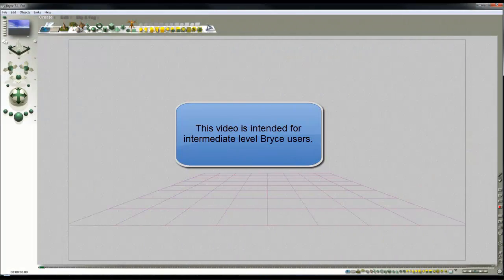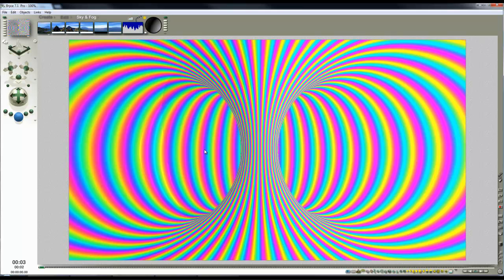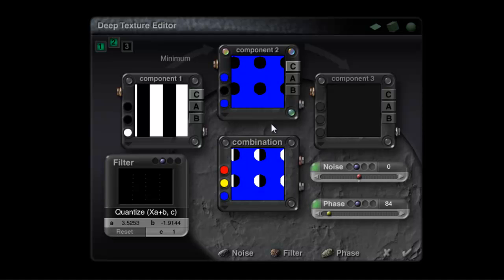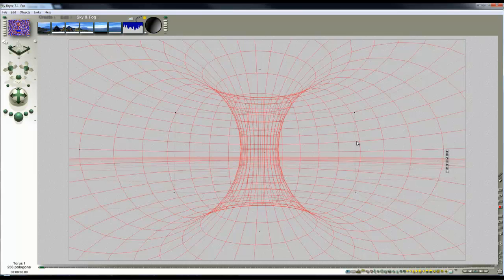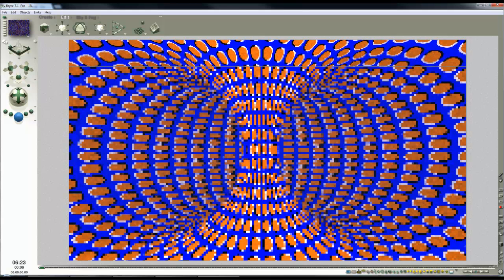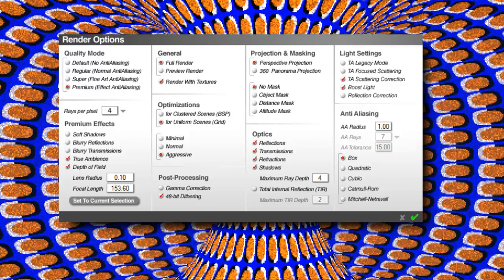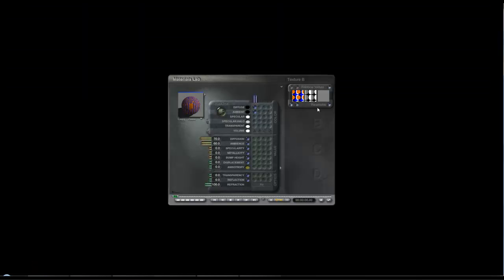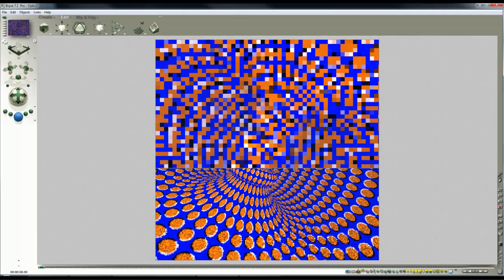Bryce 15 minute material project - optical illusion moving spots - a tutorial by David Brinnen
A Bryce 7.1 Pro tutorial aimed at people who are moderately well versed in Bryce and wish to expand their skills. The tutorial covers the making of an optical illusion material using the rainbow texture component (see this video ), with the focus on using the DTE (deep texture editor). It is fairly fast paced, because the aim was to complete the project in fifteen minutes. Some additional text is included in the video, you may have to pause the video to read it.